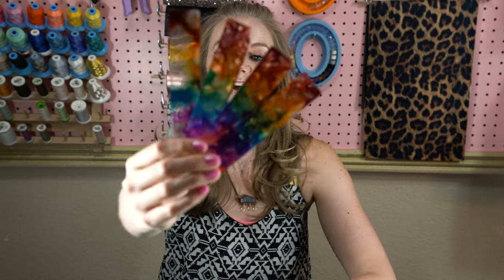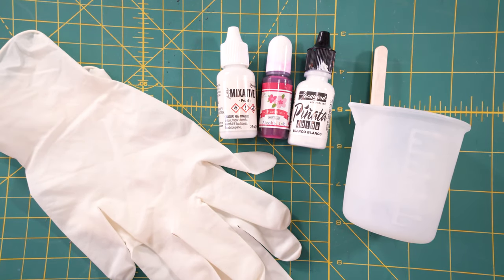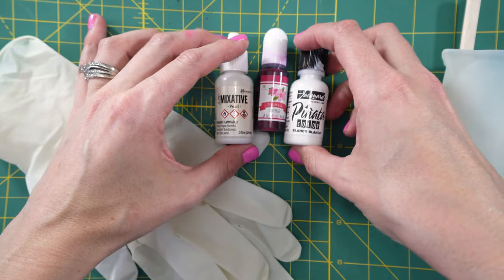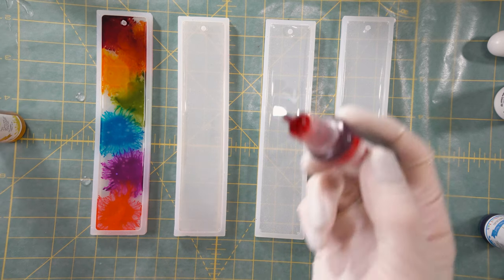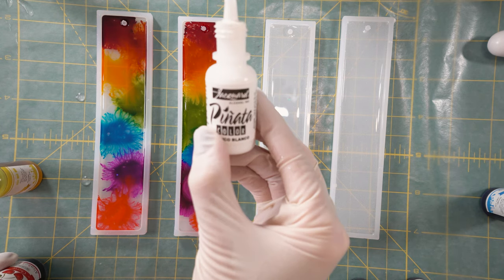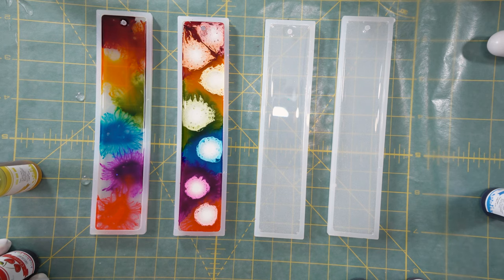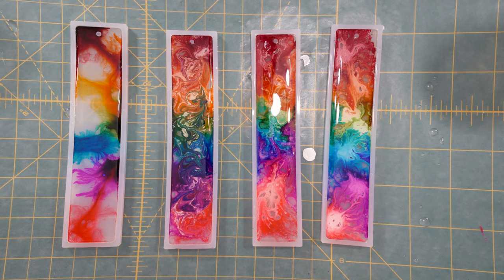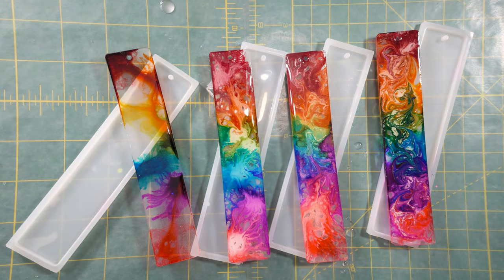How to make Resin Bookmarks with Alcohol Ink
In this tutorial, I will show you step by step how to make resin bookmarks using three different brands of alcohol ink and four different techniques!

-Resin.  I love the Amazing Clear Casting Resin
-Bookmark molds
-Alcohol Ink (All three are beautiful)
*Tim Holtz
*Jacquard Pinata
-PPE: Gloves and mask with respirator
-Cups for measuring and mixing resin (I LOVE the silicon measuring cups)
-Popsicle stick

*Visit me at my site for more resin projects as well as more tips and tricks for using alcohol ink!